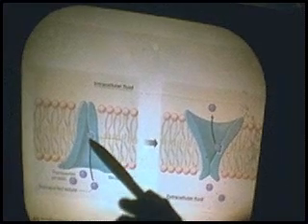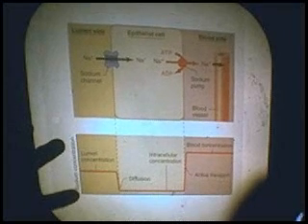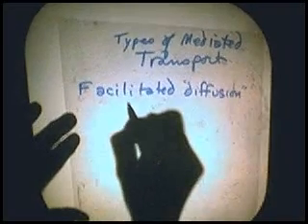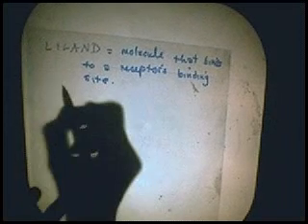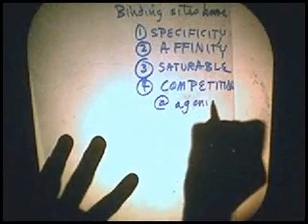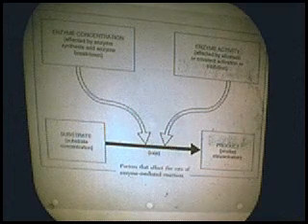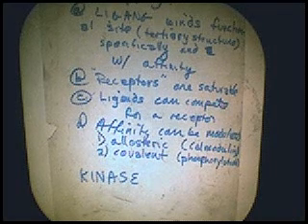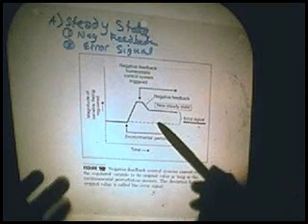2005-06-28 UCB IB132 (Gemma L. Niermann, PhD) Lecture 2 of 23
Human Physiology

Scott Bachus
Instructor: Gemma L. Niermann, PhD
Web Forum Host: Scott Bachus